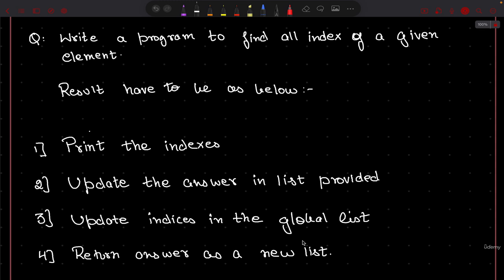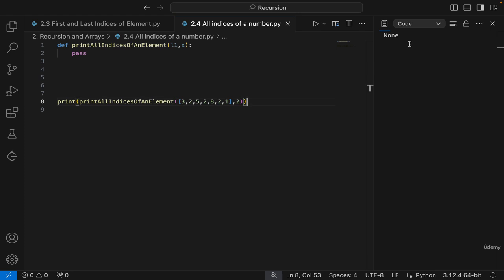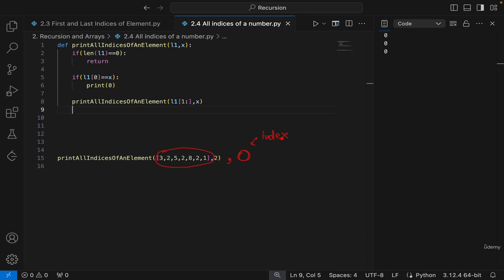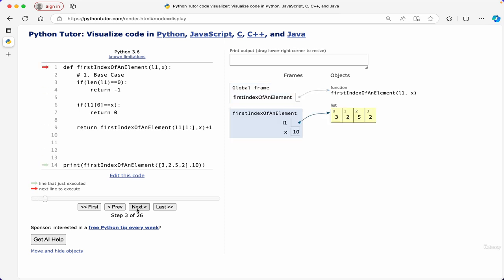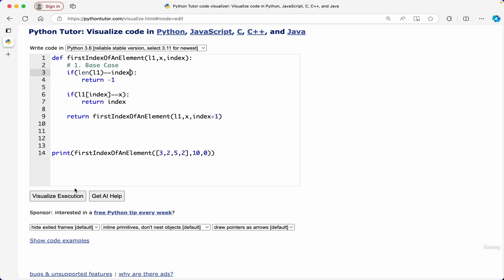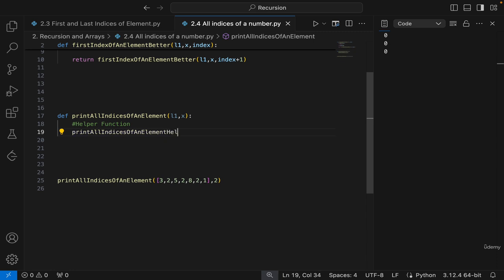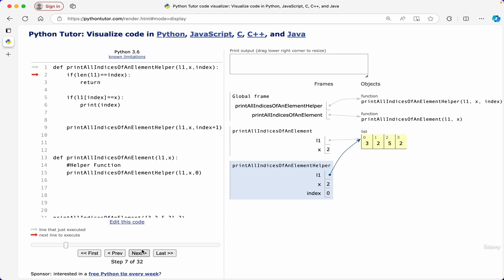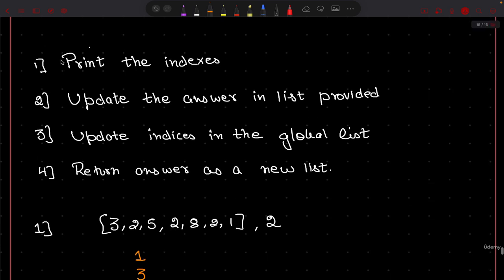071 - Print all Index of An Element